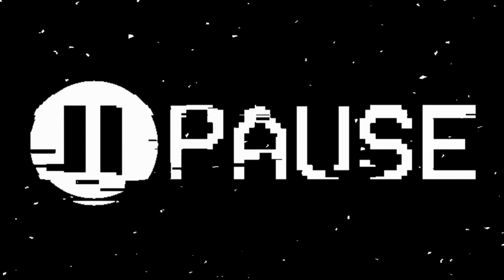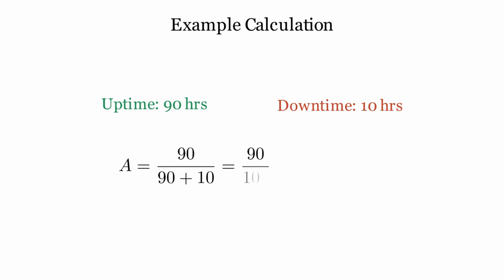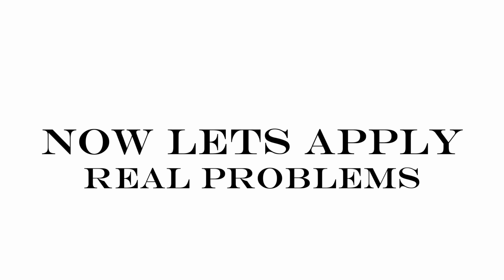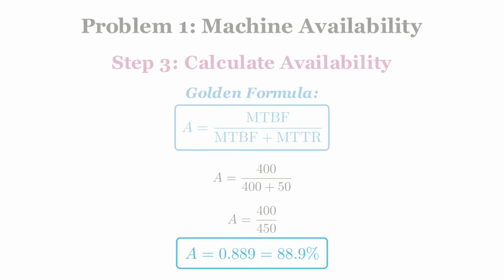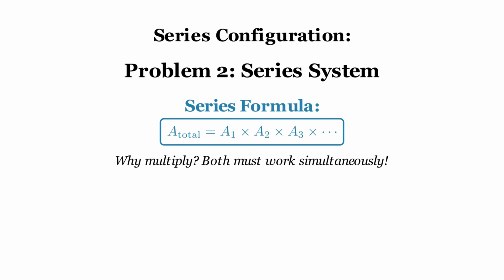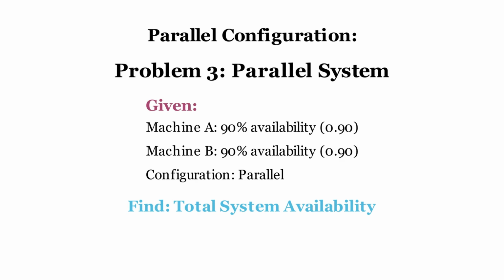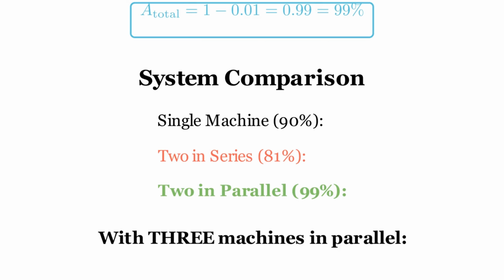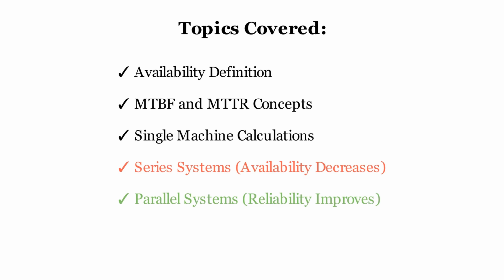System Availability Explained | MTBF, MTTR, Series & Parallel Systems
🚀 Master System Availability Calculations in Just 13 Minutes!

Ever wondered how engineers calculate machine uptime and reliability? In this video, I'll show you EXACTLY how to calculate system availability using MTBF and MTTR—with real examples and crystal-clear explanations.

🎯 PROBLEM SOLVED:
A machine runs for 1,600 hours and fails 4 times. Repairs take 200 hours total. What's the availability? Answer: 88.9%

Want to know HOW? Watch this video!

📊 KEY FORMULAS YOU'LL MASTER:
✓ Availability = MTBF / (MTBF + MTTR)
✓ MTBF = Operating Time / Number of Failures
✓ MTTR = Total Repair Time / Number of Failures
✓ Series Systems: Multiply availabilities (A₁ × A₂)
✓ Parallel Systems: Use unavailability method

💡 WHY THIS MATTERS:
- In automotive manufacturing: 1 hour downtime = $50K-$100K loss
- In data centers: 99% vs 99.9% availability = 87.6 hours difference/year
- In hospitals: Availability directly impacts patient care

✅ Engineering students (all disciplines)
✅ Quality & Reliability Engineers
✅ Maintenance Planners
✅ Operations Managers
✅ Six Sigma professionals
✅ Anyone preparing for engineering exams

🔑 KEY TAKEAWAYS:
1. Higher MTBF = More reliable equipment
2. Lower MTTR = Faster recovery from failures
3. Series systems ALWAYS reduce availability
4. Parallel systems (redundancy) dramatically improve uptime
5. 88.9% availability = 40 days downtime per year!

📈 IMPROVE YOUR AVAILABILITY:
- Reduce MTTR: Better training, spare parts inventory
- Increase MTBF: Preventive maintenance, quality components
- Add redundancy: Parallel configurations for critical systems

💬 ENGAGE WITH US:
- What's your biggest challenge with reliability calculations?
- Share your industry's typical availability targets!
- Request topics for future videos!

📚 Explore More Engineering Playlists on Academic Engineering:

▶ Heat Transfer Through Extended Surfaces

▶ Truss Analysis (Method of Sections)

▶ Management Fundamentals | Projects, Operations & Life

📢 SHARE with classmates who need this!

🎓 Academic Engineering - Making Engineering Concepts Simple